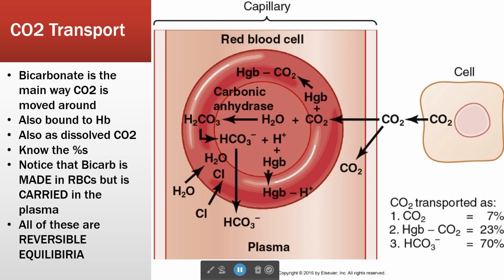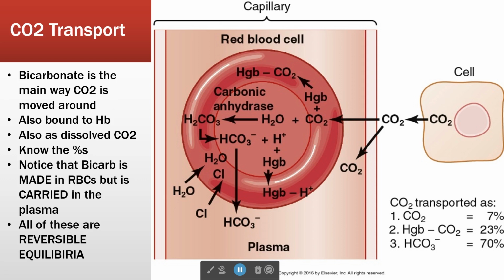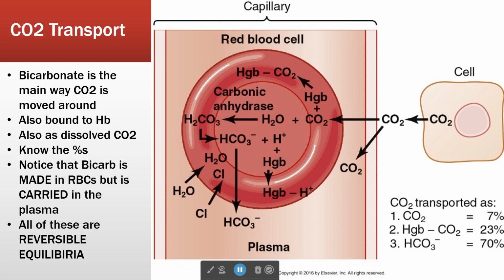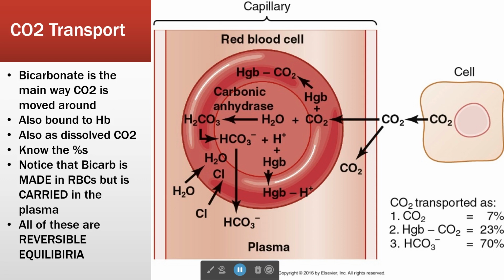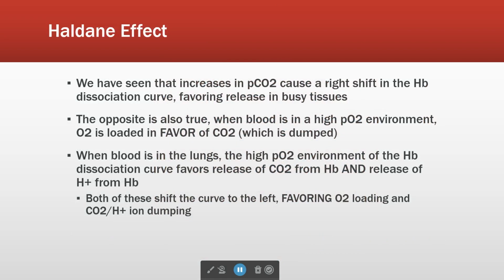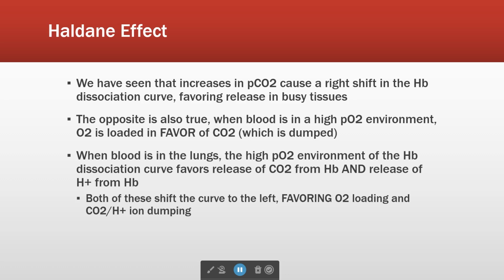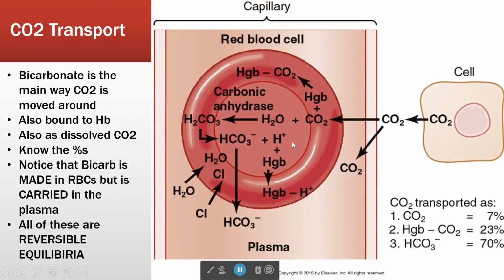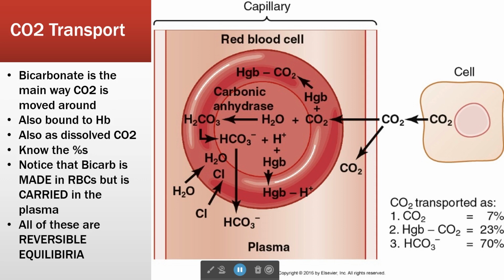Respiratory Physiology: Carbon Dioxide Transport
Just like oxygen, carbon dioxide (which results from cellular respiration) is transported from tissues to lungs in well-evolved ways.  The predominance of bicarbonate in this system is hugely important to the respiratory systems' effect on acid-base balance.